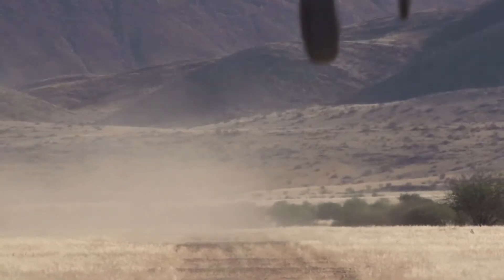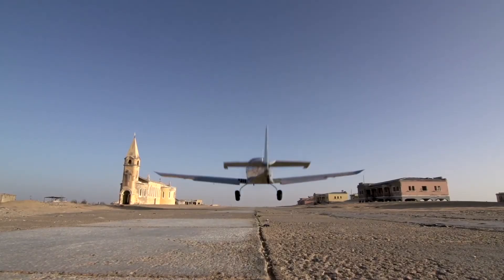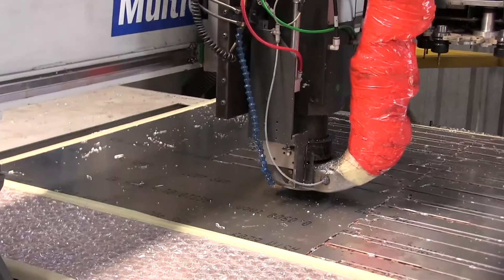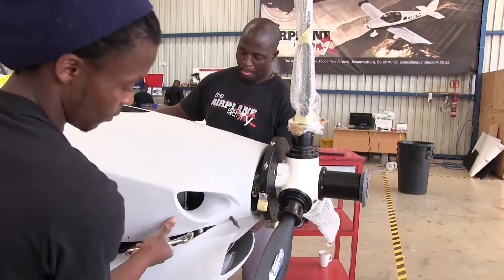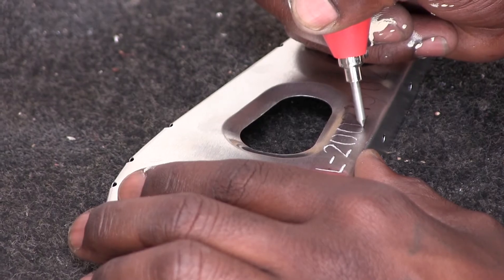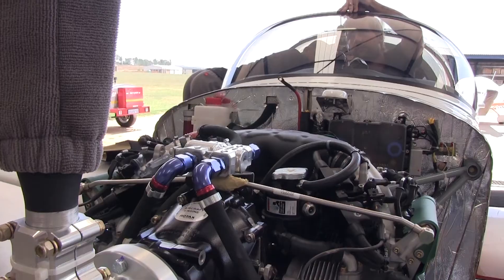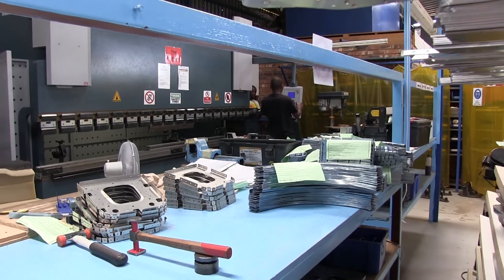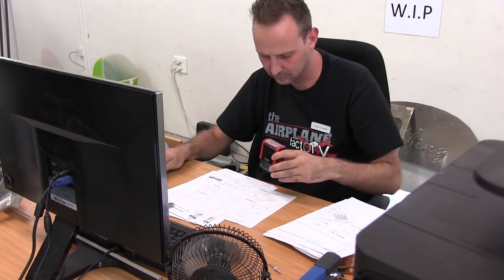Light sport aircraft gets South African entrepreneurs export orders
MIKE Blyth and business partner James Pitman combined their business and engineering skills to produce and export one of the most exciting light performance aircraft in the world today.

Building aircraft has typically been dominated by large factories in the USA and Europe, but visitors to The Airplane Factory south of Johannesburg will find a state-of-the-art factory with world-class safety measures required for making aeroplanes.

The Airplane Factory produces four ready-to-fly complete Sling type aircraft and six kits for home builders per month.

When asked how they took on bigger companies overseas their reply is “we’re not crazy – we are South Africans...”